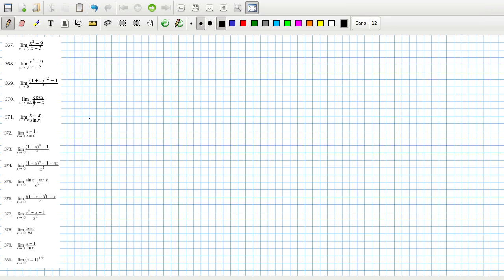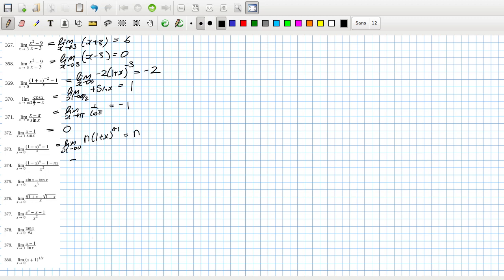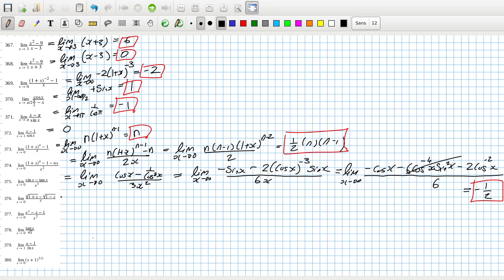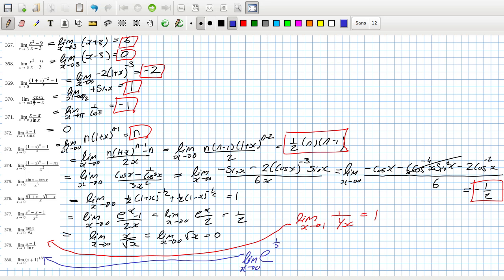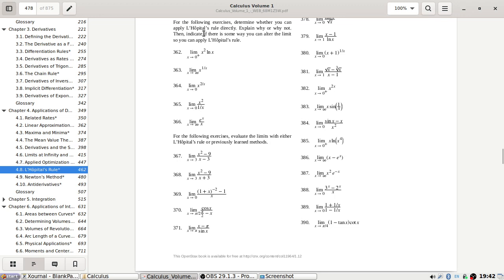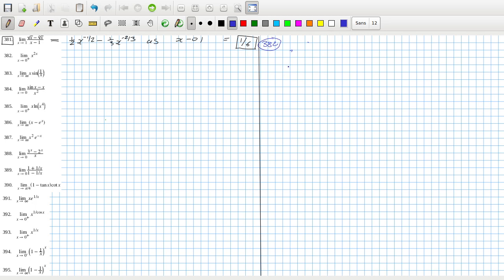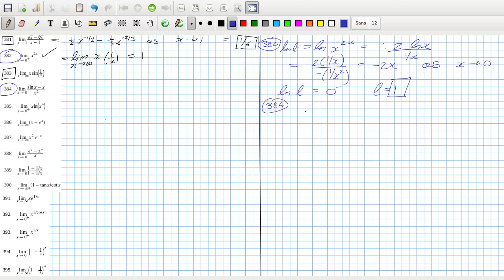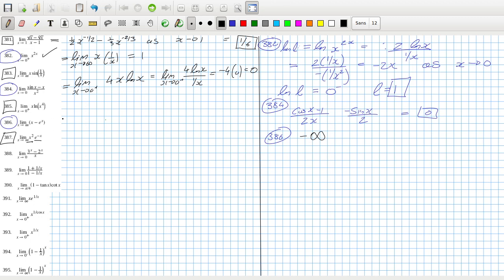Openstax Calculus Volume 1 Exercise 4.8 Questions 367 to 387